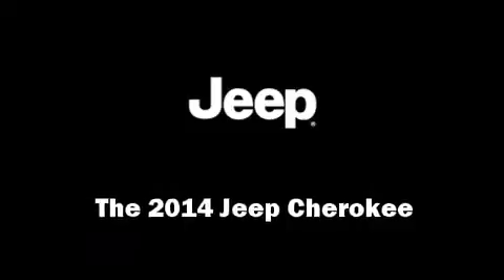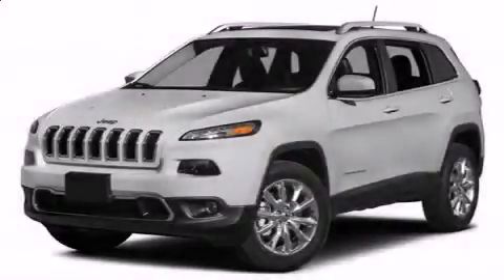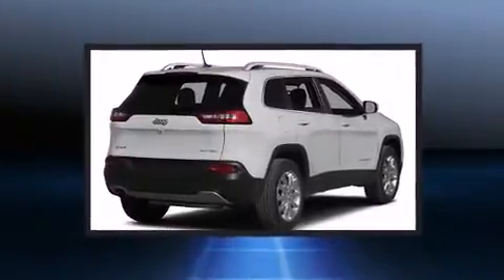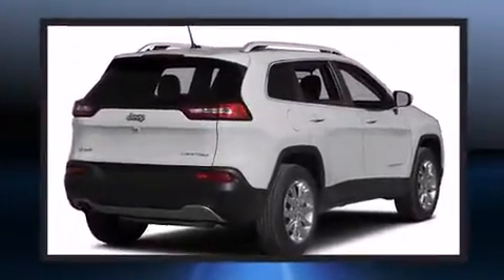2014 Jeep Cherokee Limited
Treat yourself to a test drive in the 2014 Jeep Cherokee. It features four-wheel drive capabilities, a durable automatic transmission, and a 3.2 liter 6 cylinder engine. It distinguishes itself from the competition with features such as: front and rear reading lights, an automatic dimming rear-view mirror, heated seats, heated steering wheel, power door mirrors and heated door mirrors, an overhead console, and remote keyless entry. Features such as automatic climate control and leather upholstery prove that economical transportation does not need to be sparsely equipped. For drivers who enjoy the natural environment, a power moon roof allows an infusion of fresh air. Side curtain airbags deploy in extreme circumstances, shielding you and your passengers from collision forces. You will have a pleasant shopping experience that is fun, informative, and never high pressured. Stop by our dealership or give us a call for more information.